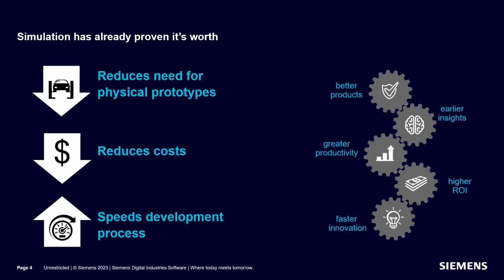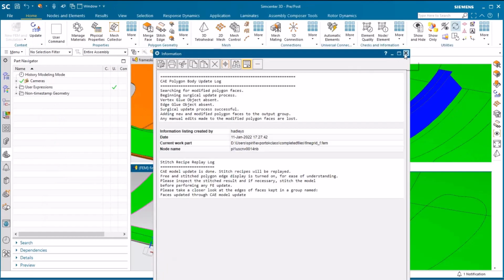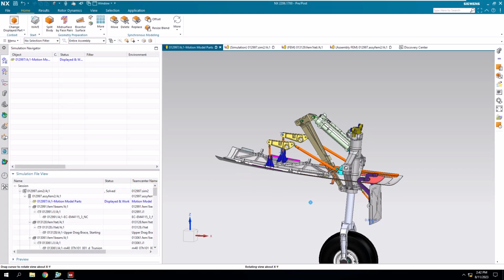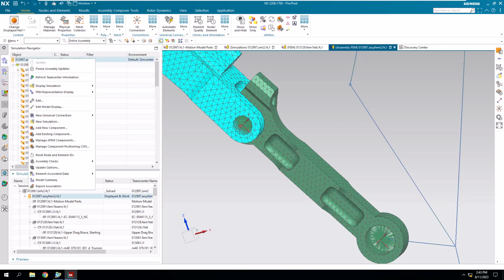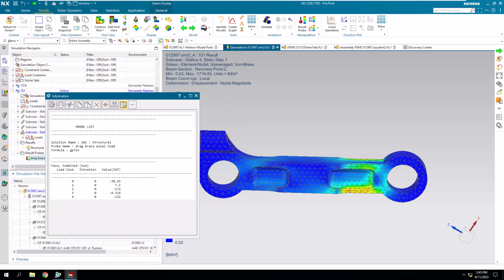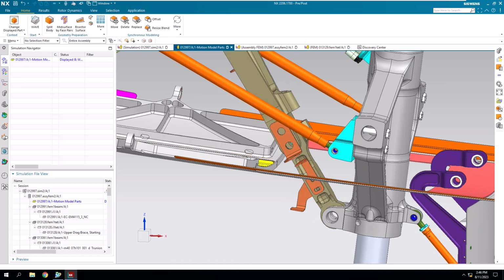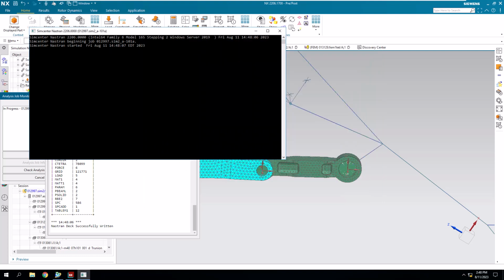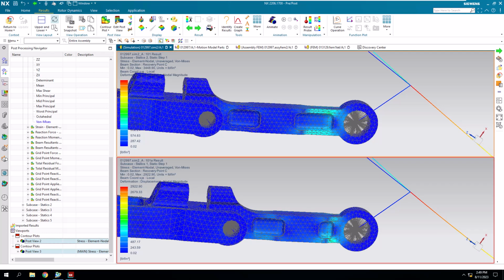How Simcenter 3D Is Woven Into The Digital Thread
Simulation on its own is valuable but as a point solution it is not enough.  It is still a bottleneck. See how Simcenter 3D removes the bottleneck and is woven into the digital thread enabling you to make better products faster.

0:00 Presentation
2:19 Demonstration
7:32 Conclusion